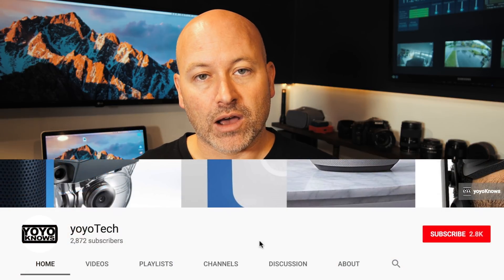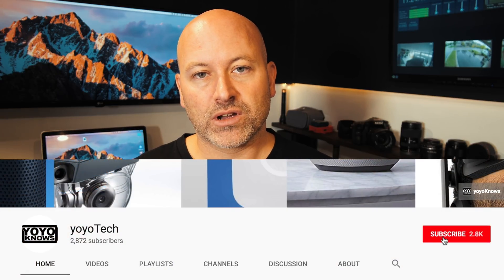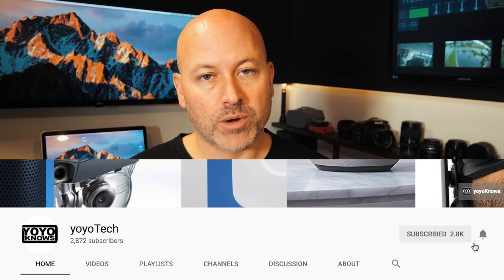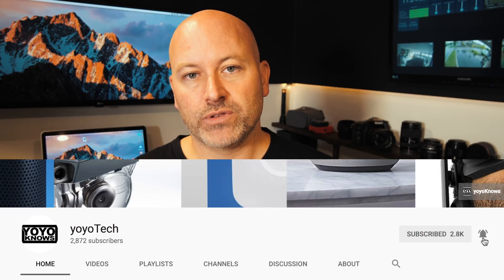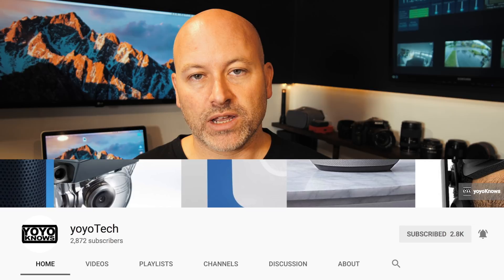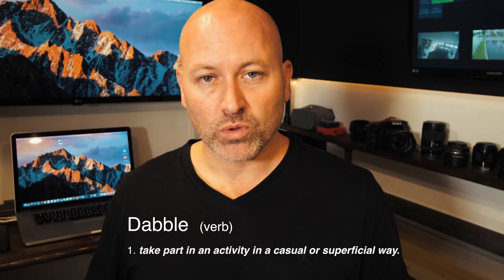TOP 9 Things to Automate in your Smart Home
Smart Home Automation and Smart Things are great, but where should you look to actually start automating your smart home!  This is the top 9 smart things or places to look at as you start to build your smart home!

If you don't already have Amazon Prime, this link will give you 30 free days to try out the best service I can recommend!